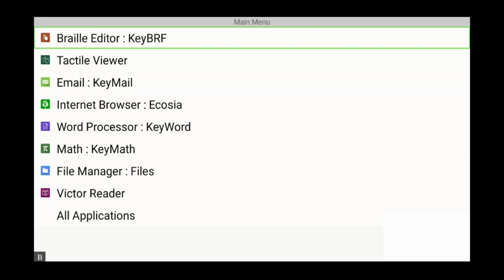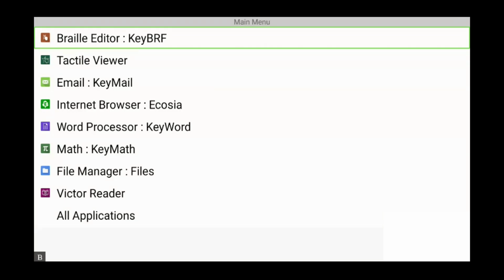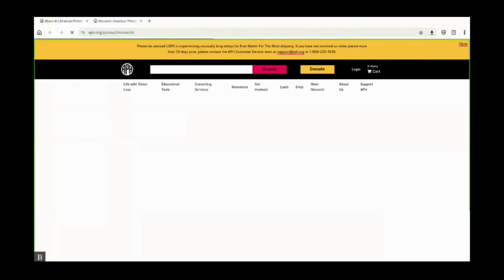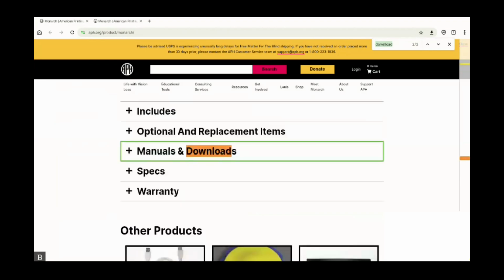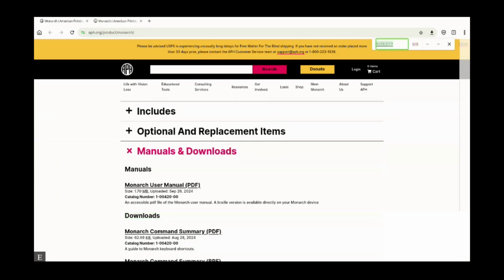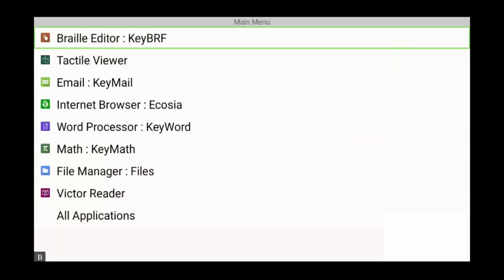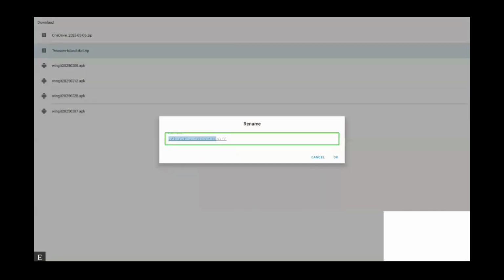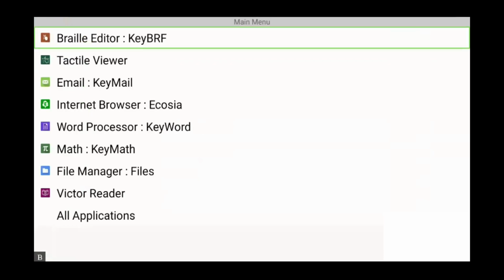Monarch Snapshot Using Keymail to Download Treasure Island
The Treasure Island eBraille preview file is available under the Manuals & Downloads section

This video will guide you through downloading the first publicly available eBraille file, a transcription of the 1883 adventure novel Treasure Island by Robert Louis Stevenson, and show you how to access it on your Monarch.